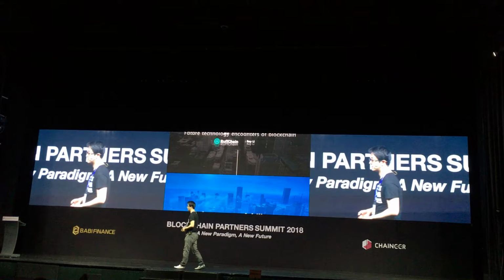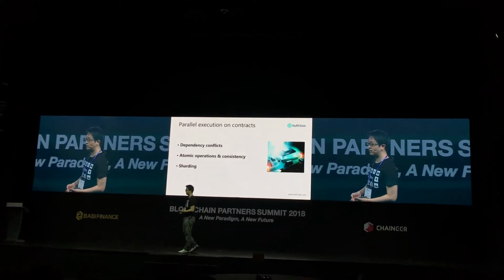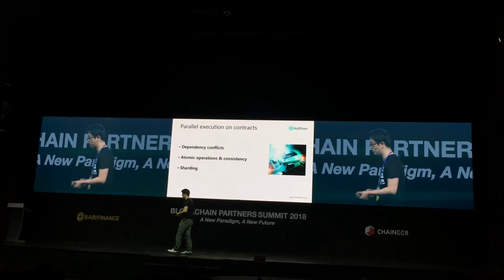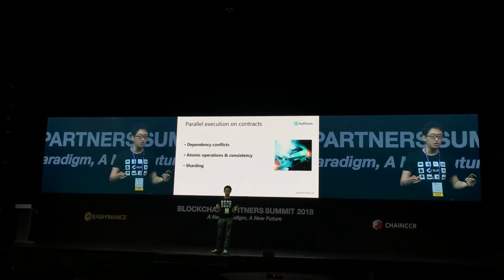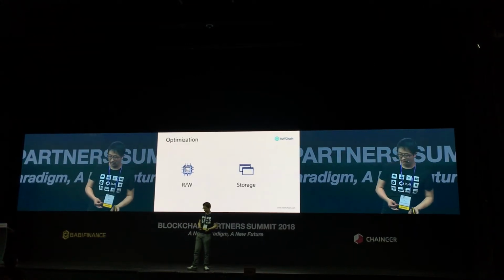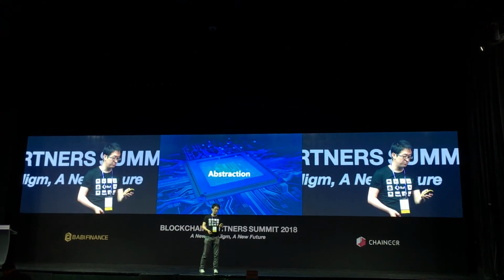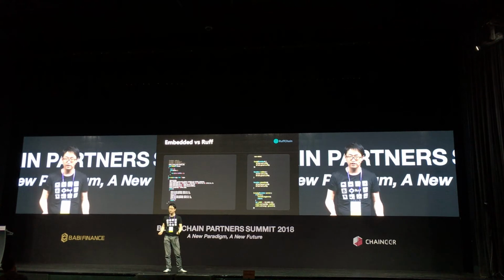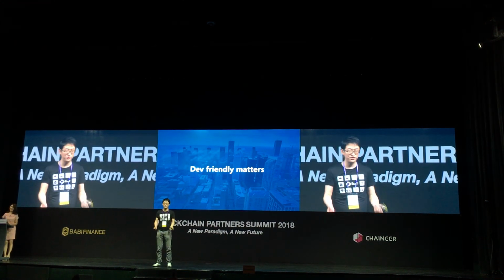Future Technology Encounters Of Blockchain | Ruff Chain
Ruff Chain Founder Roy's Speech on Blockchain Partner Summit 2018  in Seoul